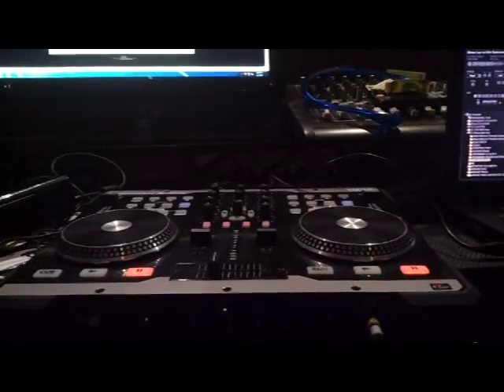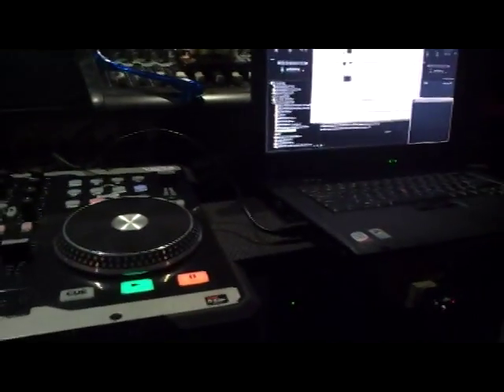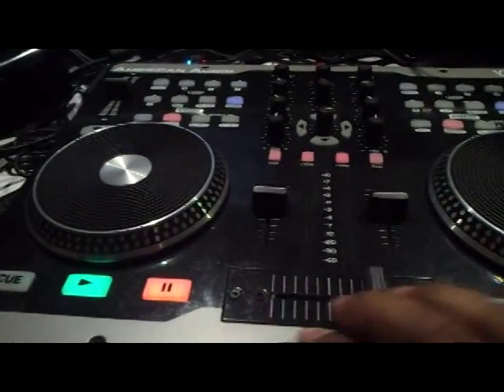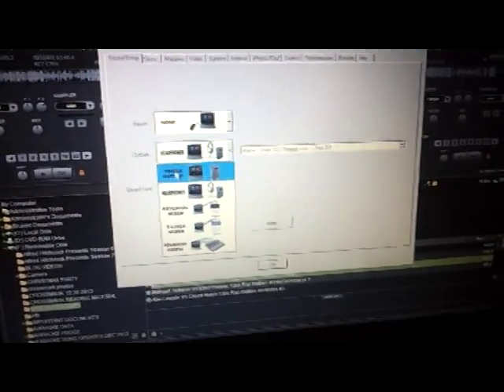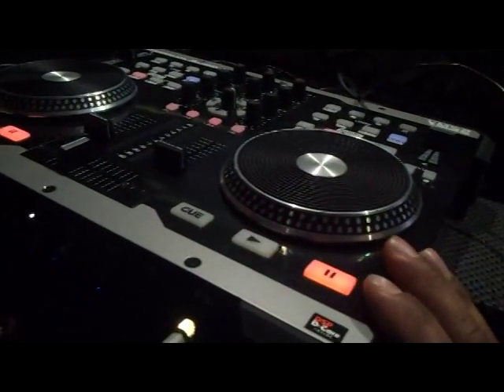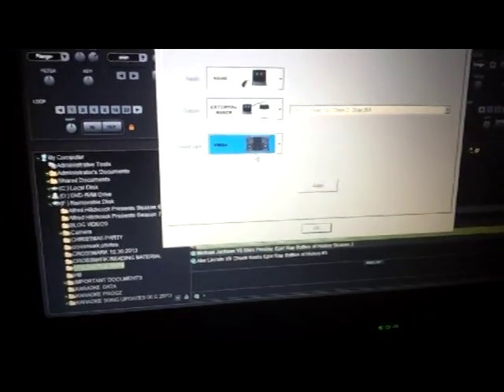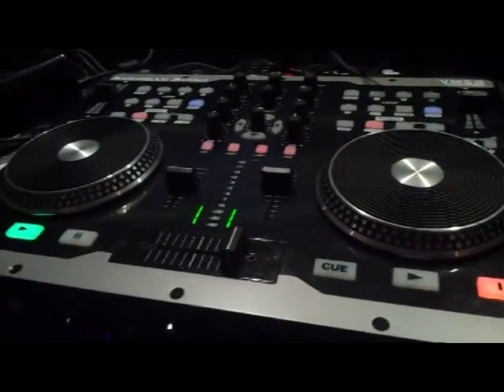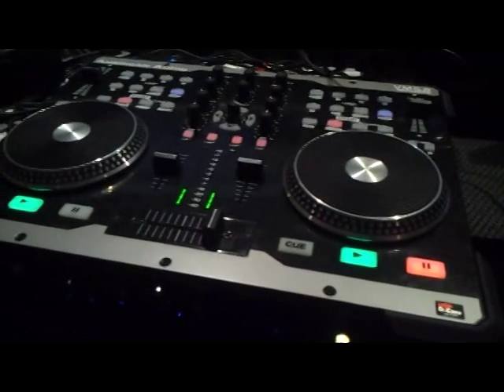vms2 vms4 virtual DJ interface configuration issue solved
This is a demonstration on how to set the configuration on virtual DJ to the VMS2